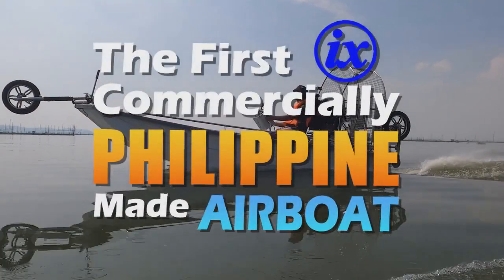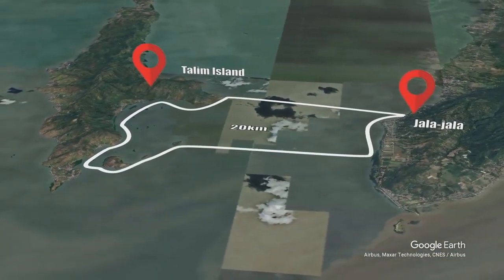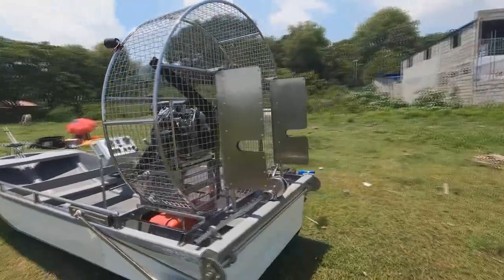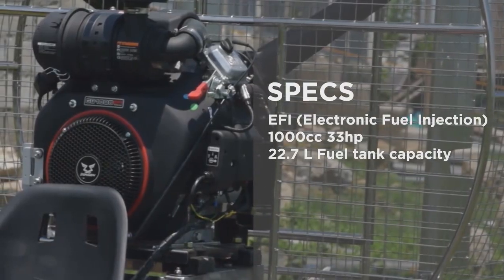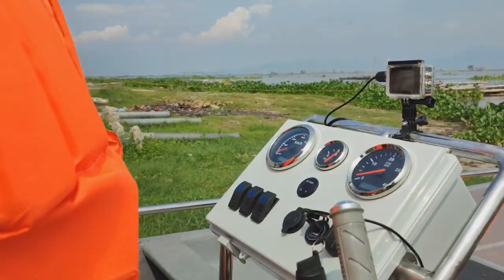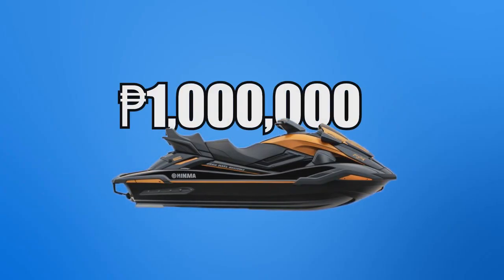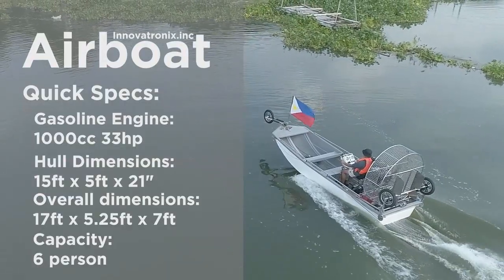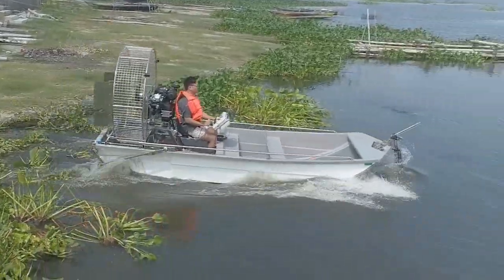The First Philippine Made Airboat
Demonstration of the First Philippine Made Airboat by Innovatronix. Airboat can be use in leisure, business and rescue operations.